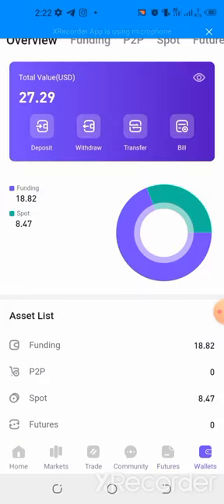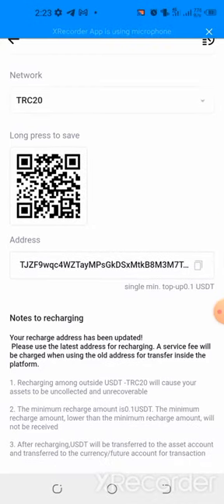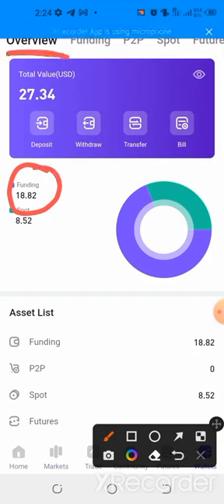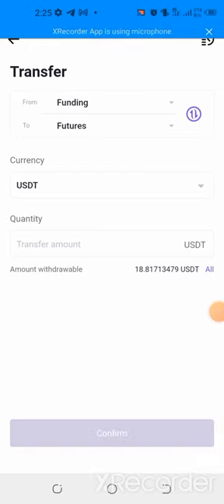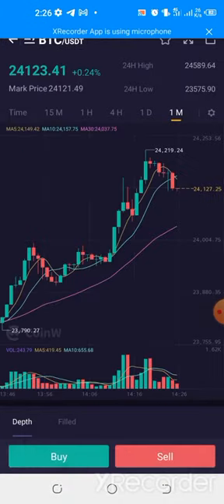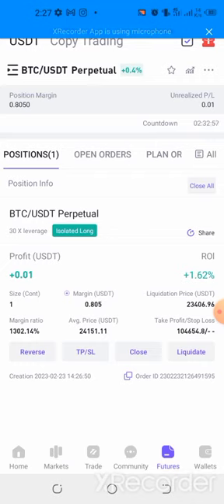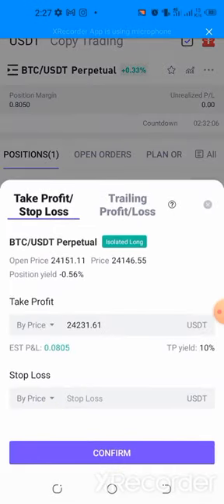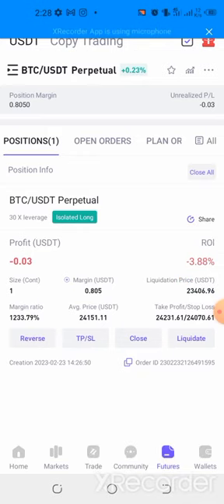How To Fund Your Crypto App CoinW and Fund Your Futures Account For Trading